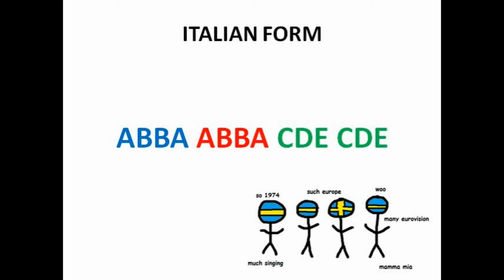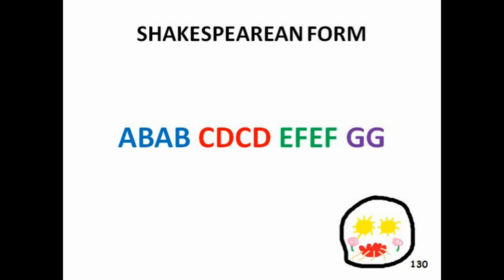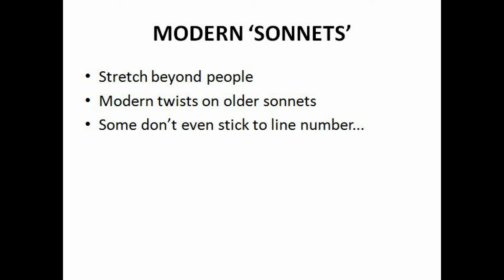Sonnets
A short video on the sonnet form, detailing its history, variations in structure and some modern twists people have made. It's not massively informative in nature but it covers a lot of the basics - stuff that you'll probably never need to know.

Sonnets referenced:
Sonnet 18 - William Shakespeare
Strugnell's Bargain - Wendy Cope
Song from Arcadia - Sir Phillip Sydney
Scheherazade - Richard Siken (not technically a sonnet, but an amazing fourteen line poem nonetheless)